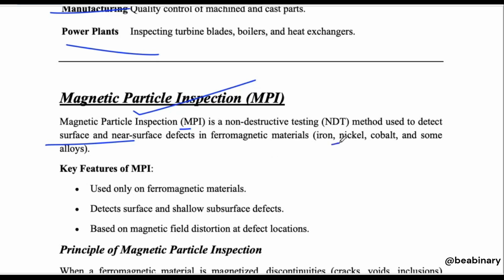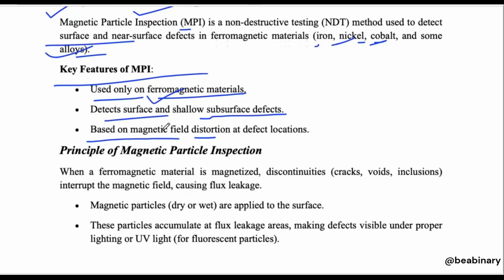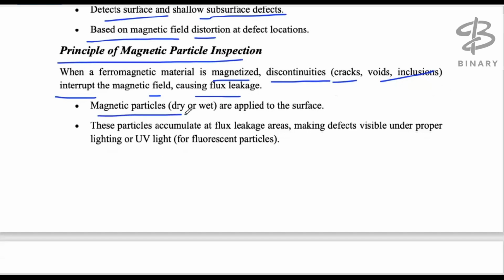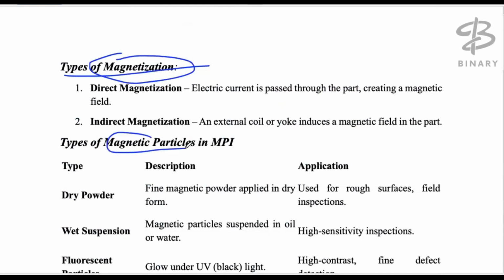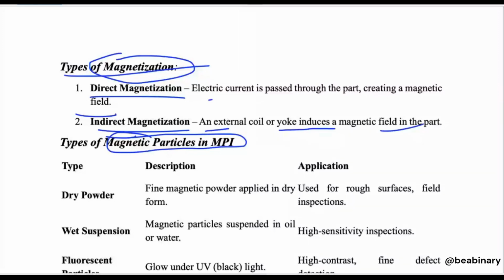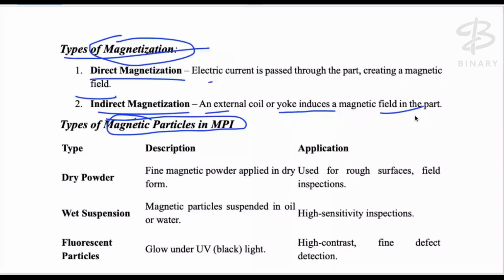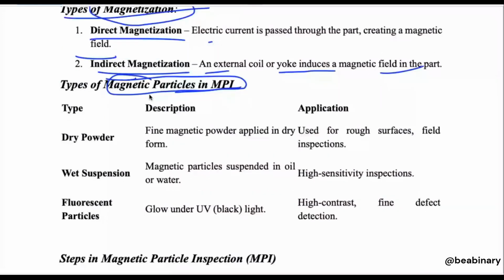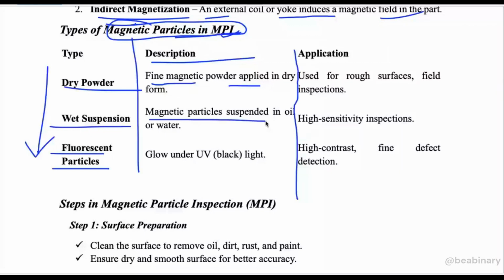95.0 Magnetic Particle Inspection (MPI) , principles and its types | NDT | Material Science and Engg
Description
This video explains Magnetic Particle Inspection (MPI), a widely used Non-Destructive Testing (NDT) method for detecting surface and near-surface defects in ferromagnetic materials. It covers the principles of MPI, where a magnetic field is applied to a component, and magnetic particles are used to reveal discontinuities such as cracks, seams, and laps. The video also discusses different types of MPI, including dry and wet methods, fluorescent and visible particles, and the use of AC or DC magnetization techniques. Applications in industries like aerospace, automotive, railways, and heavy machinery are highlighted.